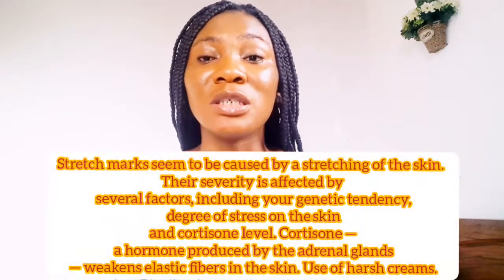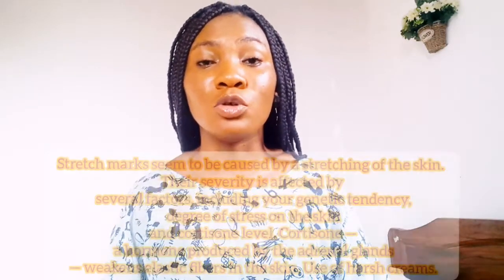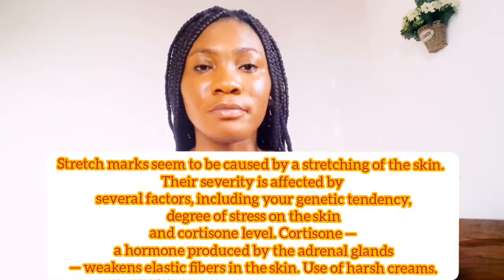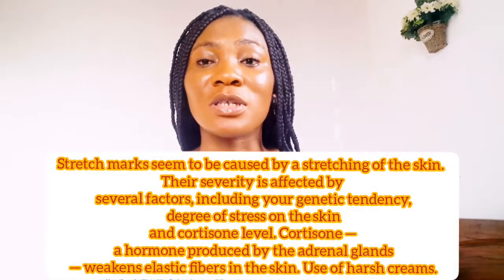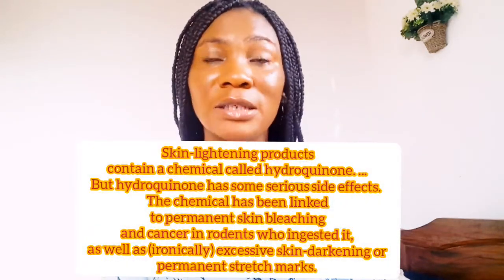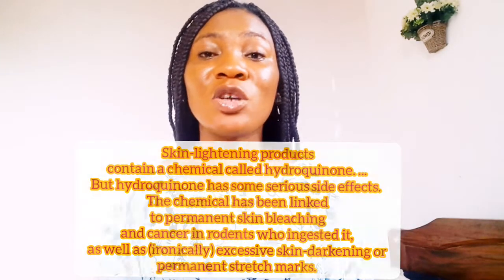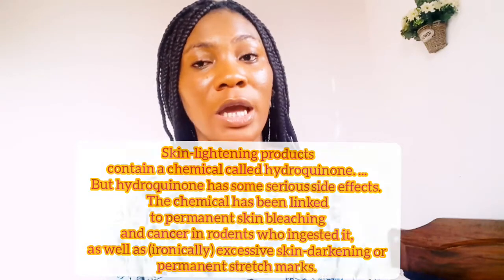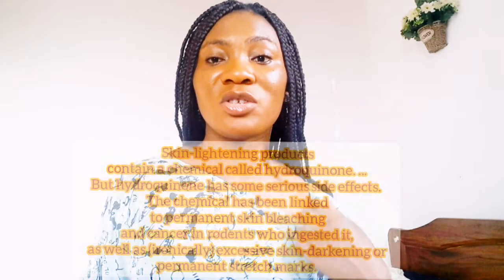All You Should Know About Stretch Marks/Stretch Marks Treatment/Bio Oil Review.•||BEAUTY BY BETTY